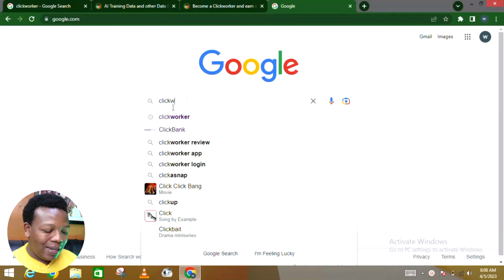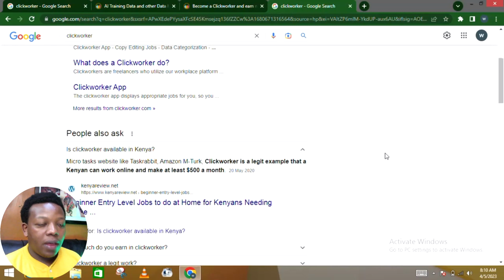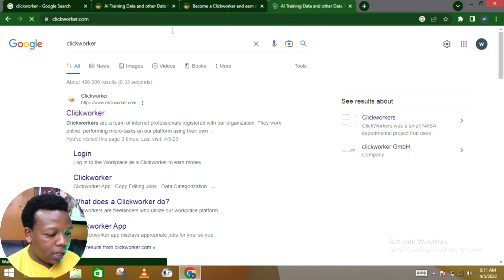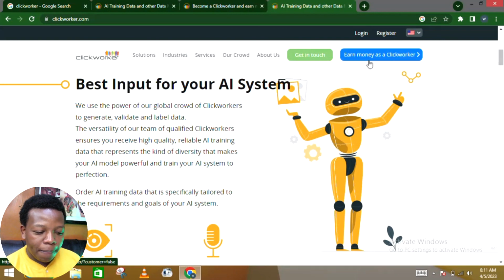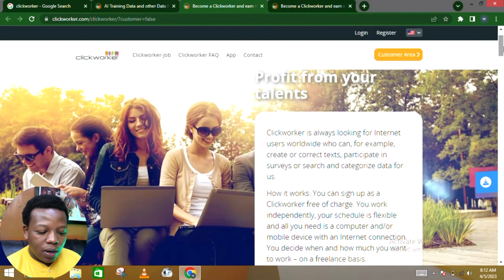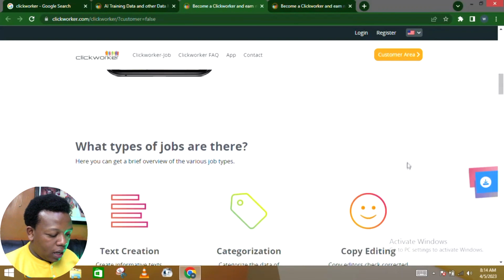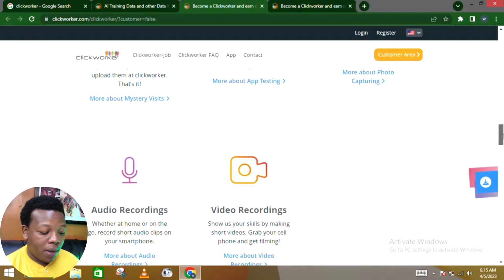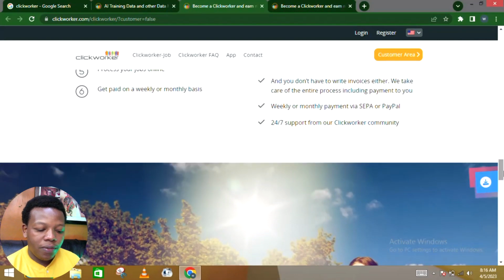EARN KSH 130 PER EVERY 30 SEC CLICKING ADS ONLINE | make money online clicking and watching Ads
In this video, I will show you how to make money in Kenya with your phone  or computer from home and get paid via Mpesa.

JOB VACANCIES AVAILABLE  TO APPLY NOW.

HOW TO WRITE A CV THAT WILL LAND YOU THE JOB.